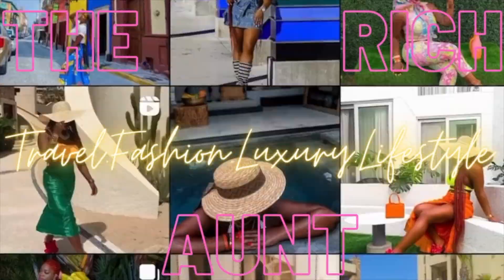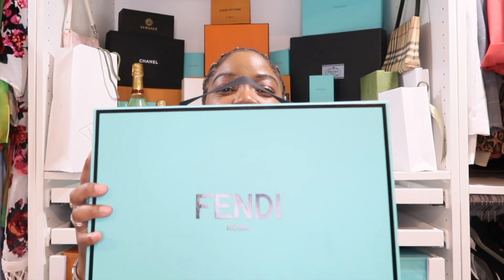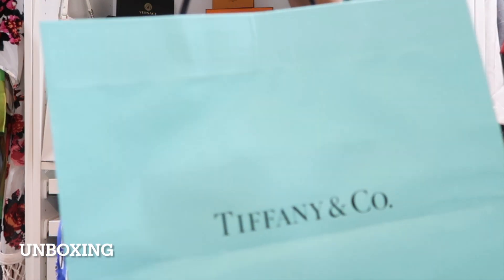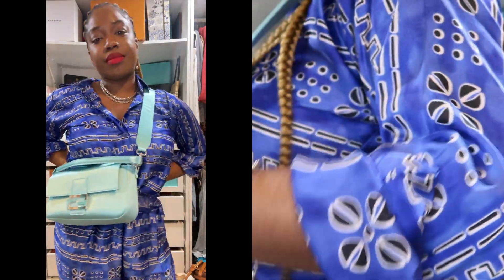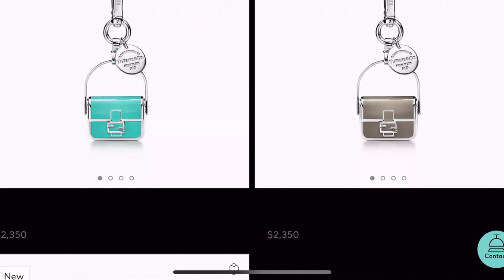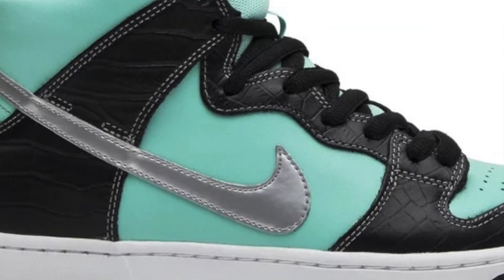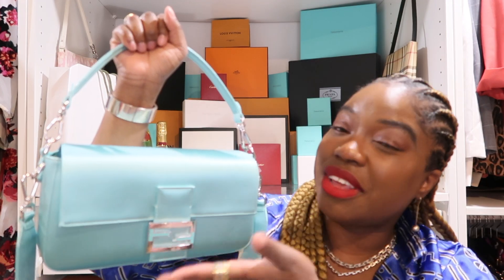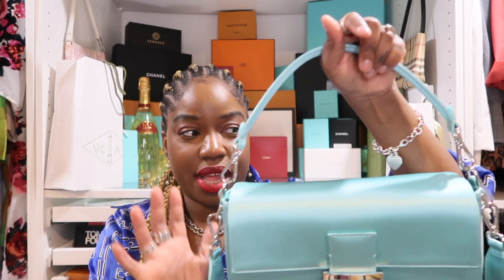Fendi x Tiffany & Co || Baguette Honest Review + My Fendi Baguette Collection || The Rich Aunt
Hey Auntourage!

Welcome to my honest review of the Fendi x Tiffany & Co Baguette! In this video, I'll be sharing my thoughts on this stunning collaboration between two of the most iconic luxury brands in the world.

I'll be taking a closer look at the design and craftsmanship of the bag, discussing its practicality and functionality, and giving you my overall impressions on this beautiful piece.

As a fashion lover and collector of luxury items, I was thrilled to get my hands on this bag and couldn't wait to share my thoughts with you. Whether you're considering adding this piece to your collection or simply curious about what all the hype is about, this video is for you!

So sit back, relax, and join me as I dive into my honest review of the Fendi x Tiffany & Co Baguette.
This video shares my initial reaction to seeing the Fendi X Tiffany baguette and if I think it's worth the steep price tag!

⏰ Time Stamps ⏰

0:00 - Intro
0:41 - Jewelry of The Day ft. @TiffanyandCo
1:33 - Background Info + 25 years of the Baguette
2:38 - How I Got The Bag
3:31 - The Unboxing + specs + mod shots
8:37 - Tiffany Collabs
10:15 - My Fendi Baguette Collection
13:32 - Final Thought + Is it worth it?
14:21 - Outro

⭐️LET'S SOCIAL! ⭐️

⭐️ ABOUT ⭐️
Hi! I'm Abi -- CEO and Founder of The Rich Aunt (before it became popular), travel, fashion, and lifestyle blog. I have been to 50 countries (at the time of publishing this video) and counting. I share my adventures in my hometown of New York and abroad enriching and inspiring other women to do the same. Join me as I share useful tips as an experienced traveler.

Video Duration: 00:14:54